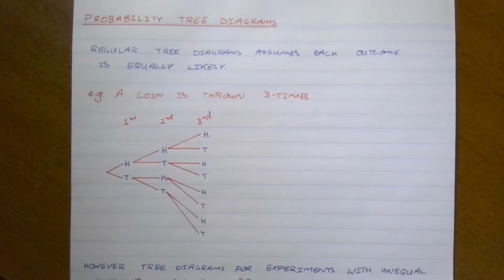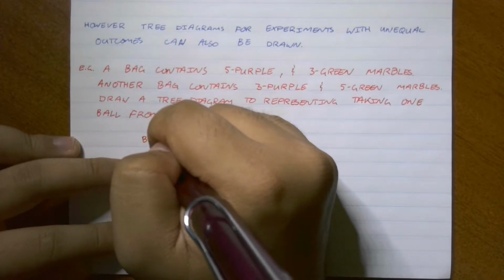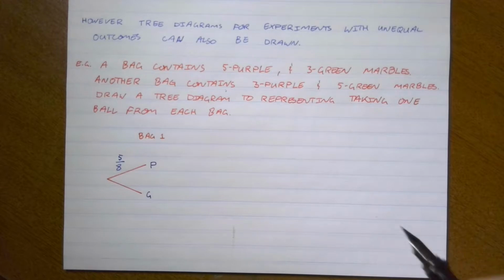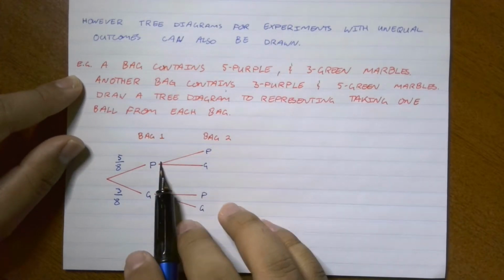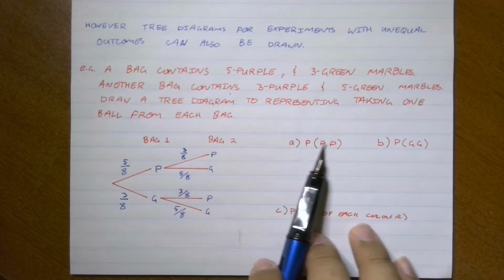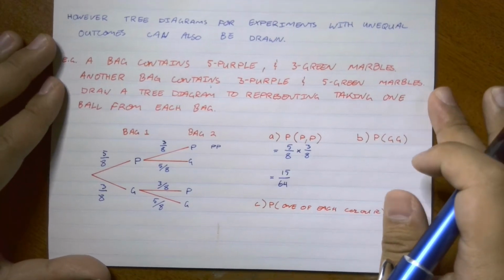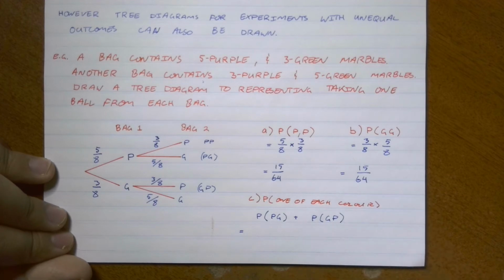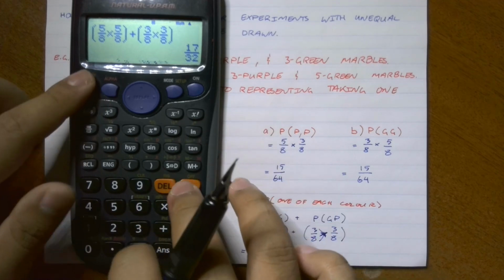Probability Tree Diagrams 1